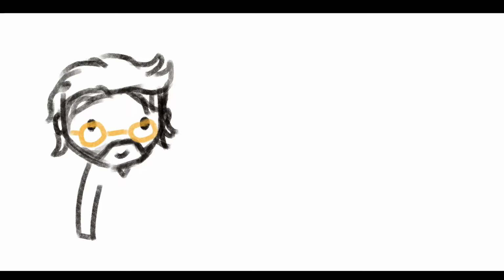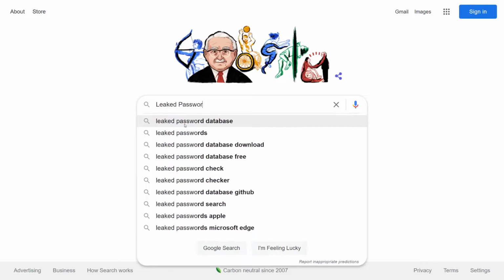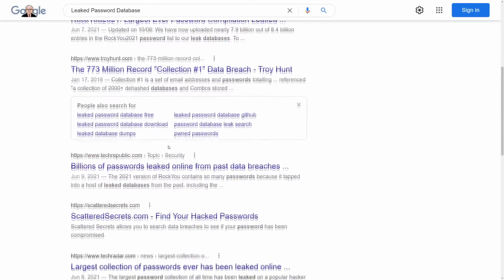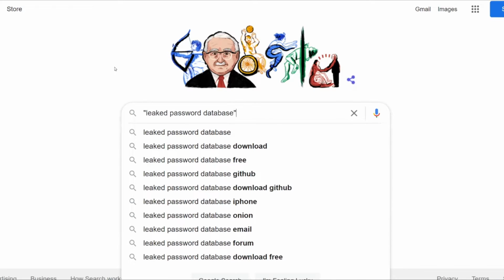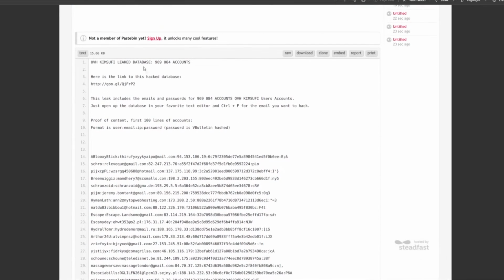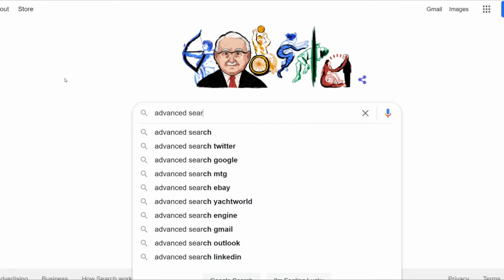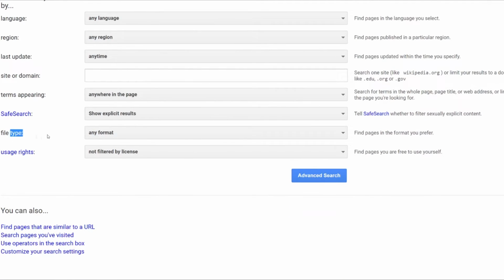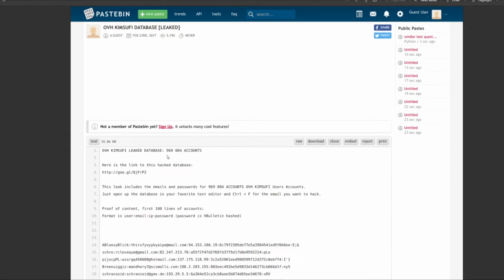Google Hacking (Animation)